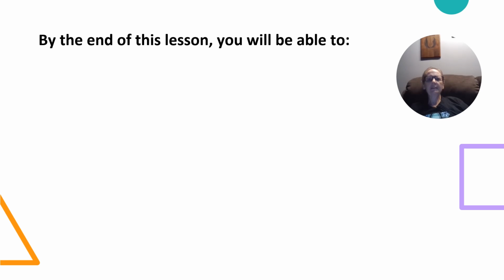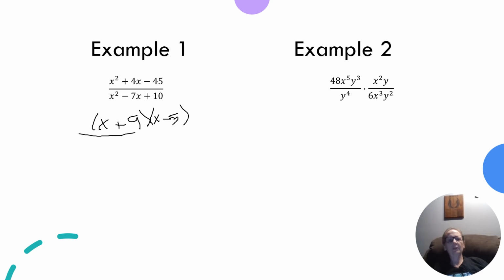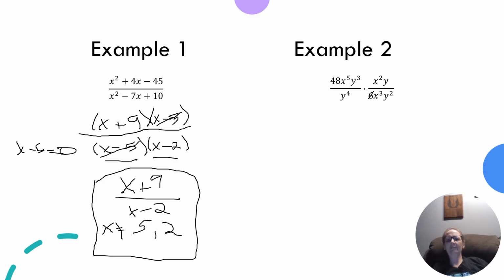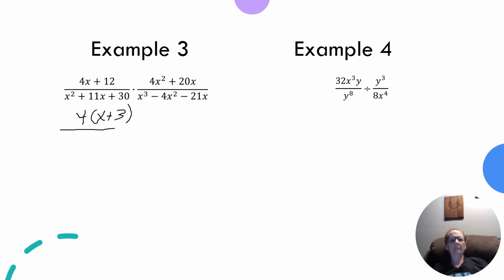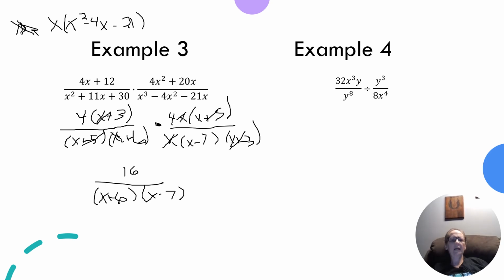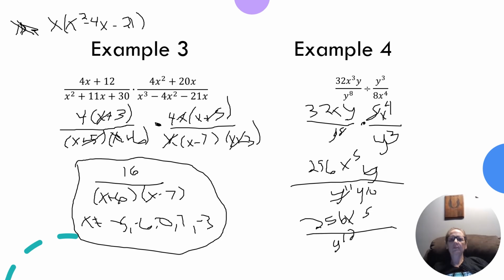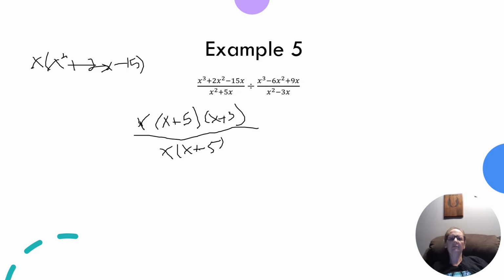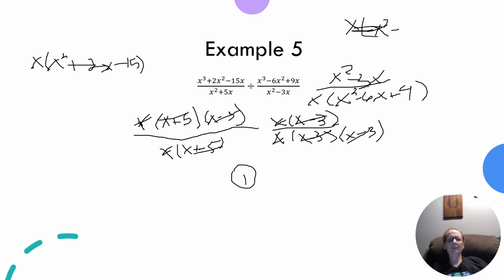AM1 U7 2 Multiplying and Dividing Rational Expressions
This video shows how to simplify, multiply, and divide rational expressions and find all the excluded values from those expressions.